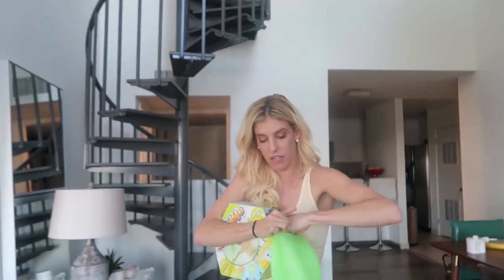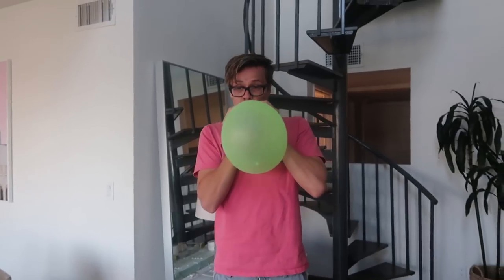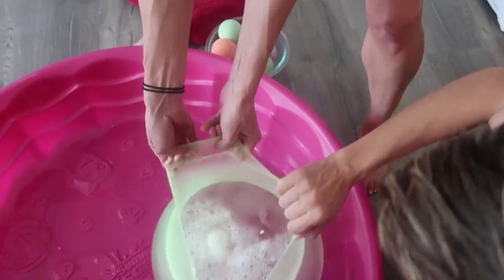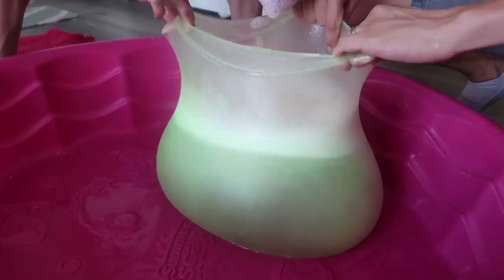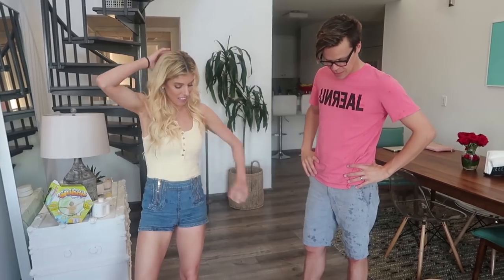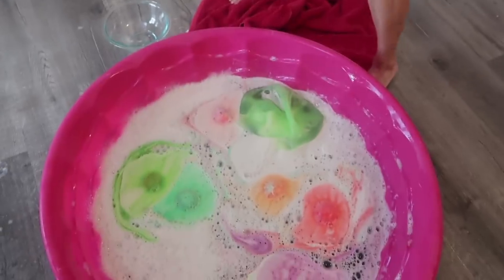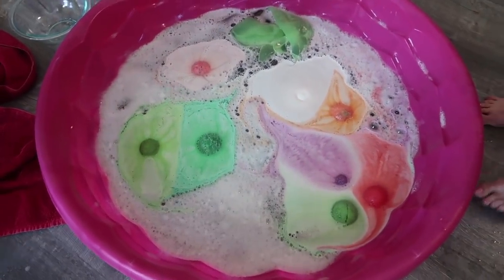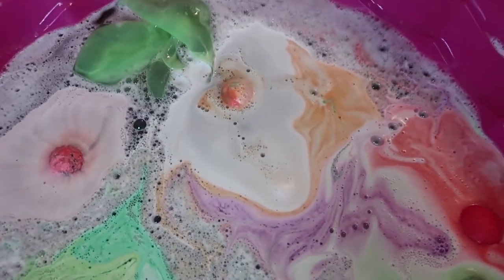DIY Wubble Bubble Vs. Bath Bomb Challenge!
Matt and Rebecca try the DIY Wubble Bubble Bath Bomb Challenge by filling up the Bubble with a large amount of water and bath bombs to see what happens. Will it fail?